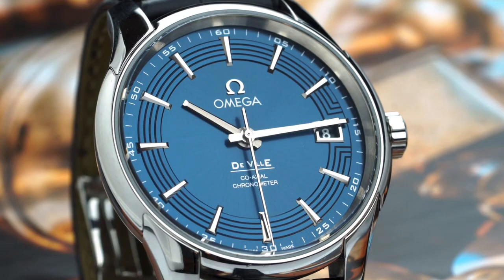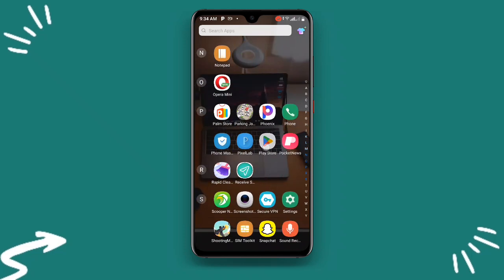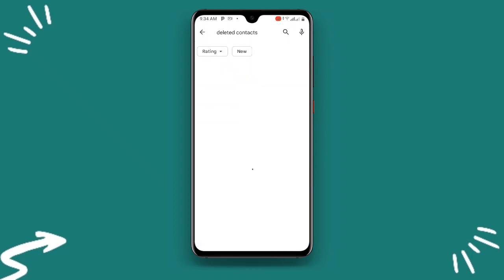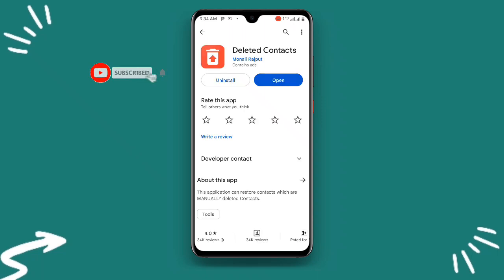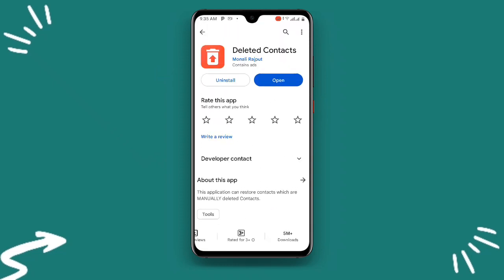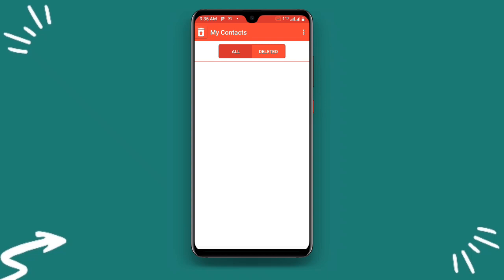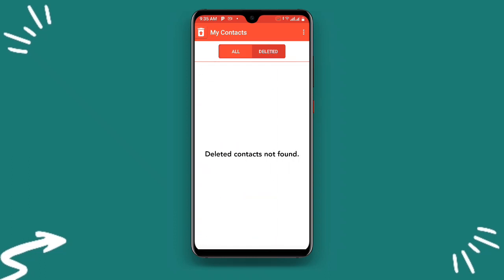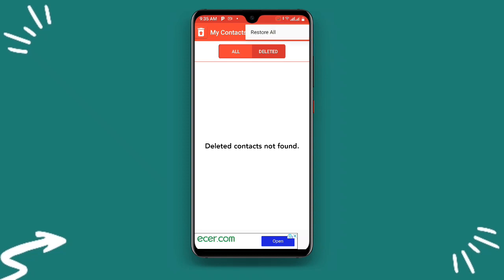How to Recover Deleted Contacts on Android Without Google Account | Restore Deleted Contacts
Hey there, fellow tech enthusiasts!
Today, we have a super useful tutorial that l'm sure you all have been waiting for. In this video, I'll be showing you how to recover deleted contacts on your Android device. You know how easy it is to accidentally delete those precious contacts, right? Well, worry no more because l've got your back! So, without any further ado, let's dive right into it!